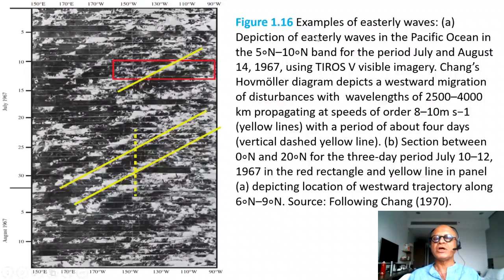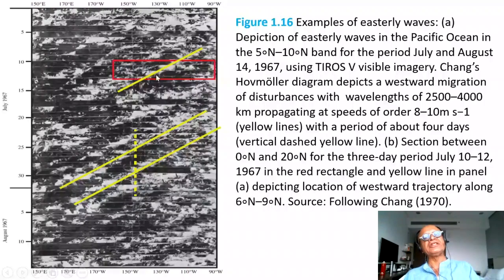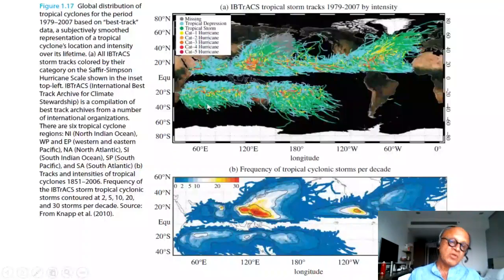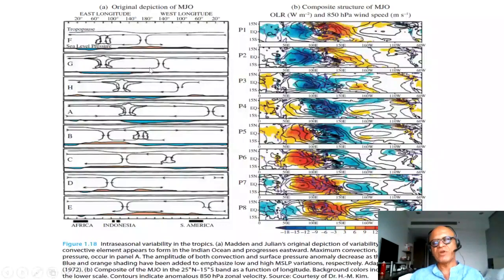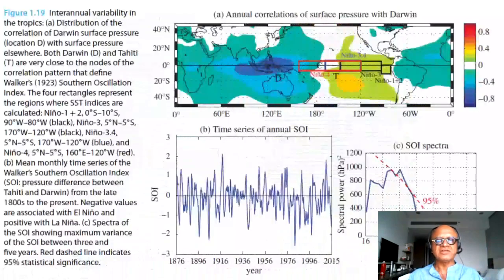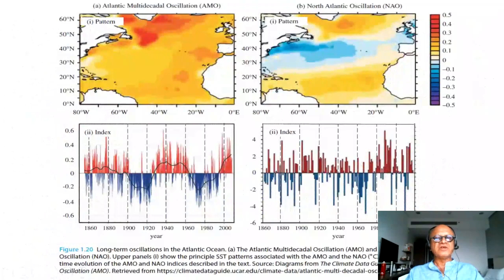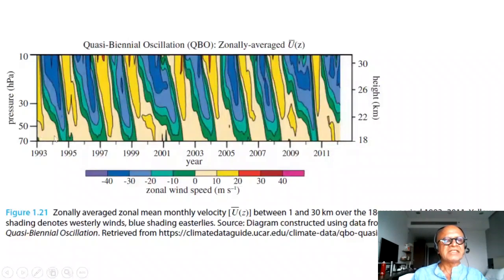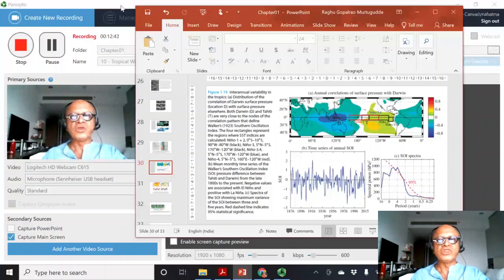10 Tropical Waves Cyclones and Intraseasonal Variability